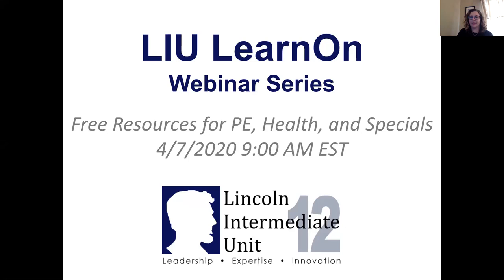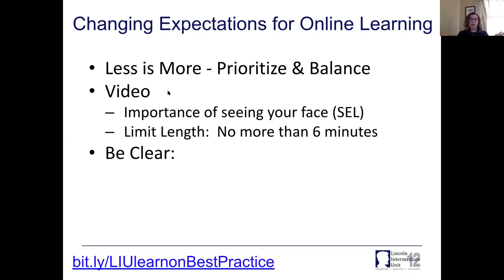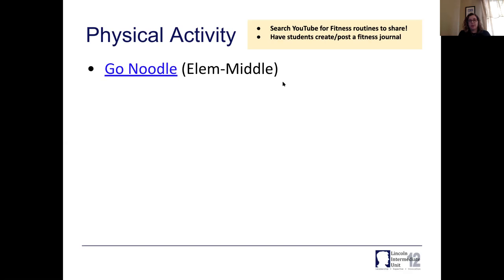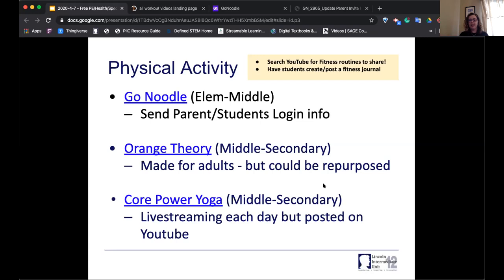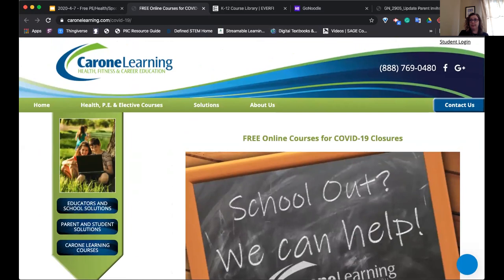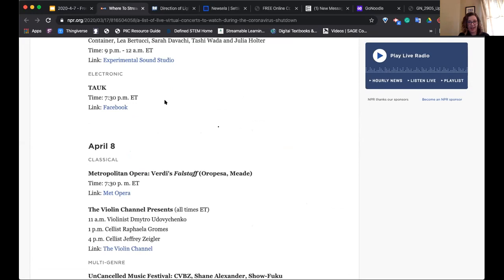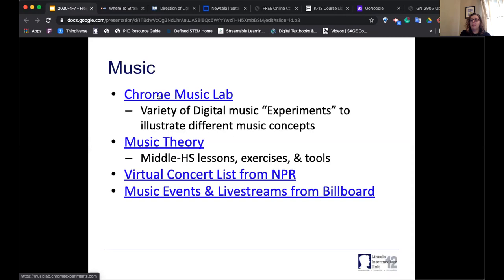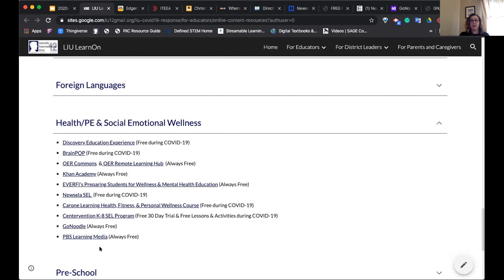LearnOn Webinars - Free Resources for PE, Health, and Specials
This webinar will focus on where to find free online content for Physical Education, Health, and Mods or Specials (Art, Music, etc.)